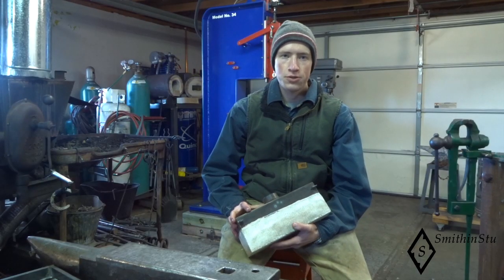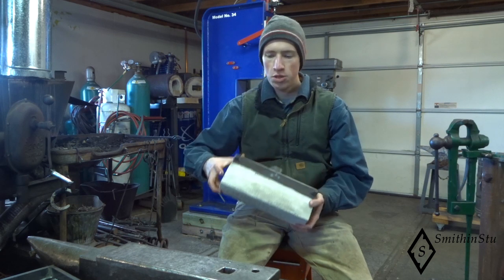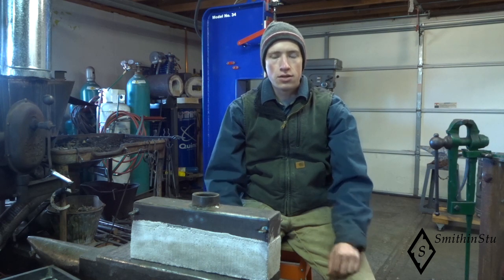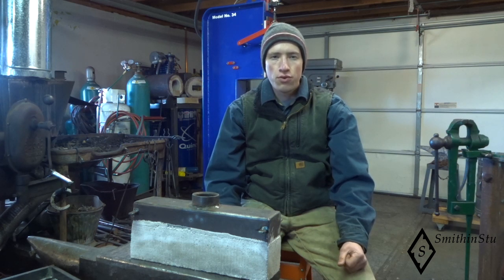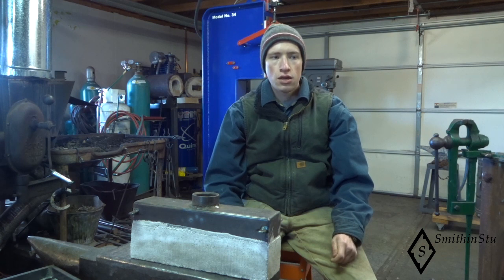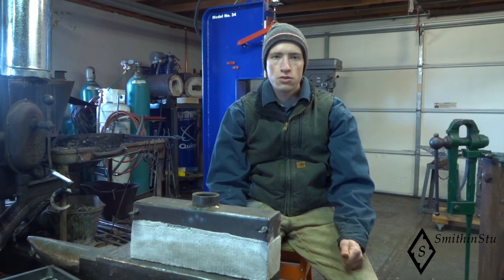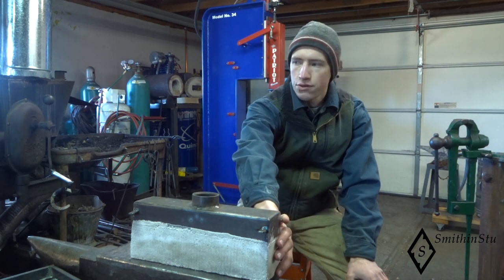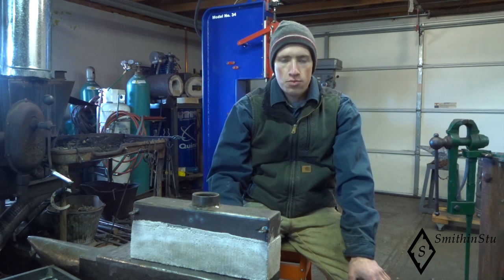Building a Ribbon Burner Introduction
Introduction to the building a ribbon burner video series. This video series provides instruction for building a ribbon burner for use in a propane fired gas forge. This series draws inspiration from the 2006 ABANA Hammers Blow article on building a ribbon burner.